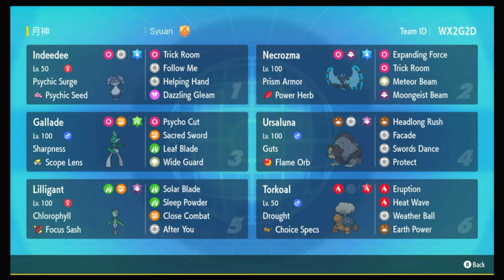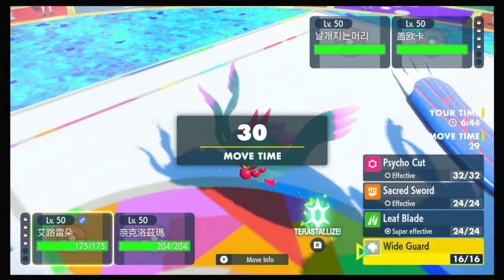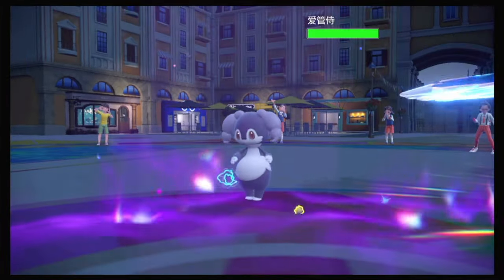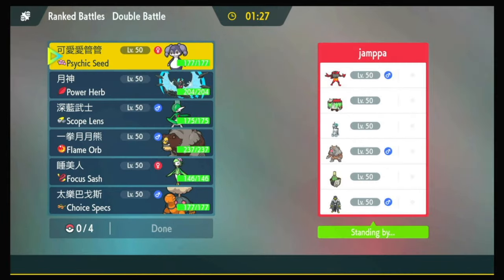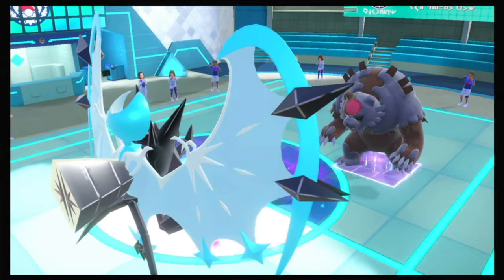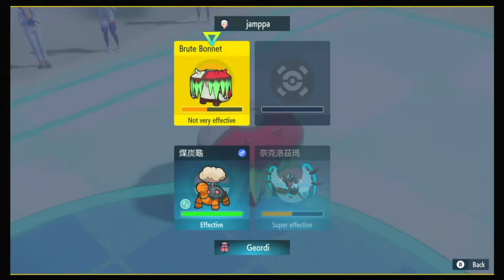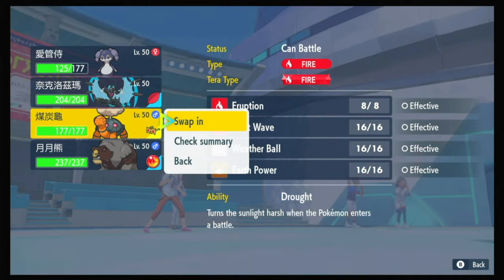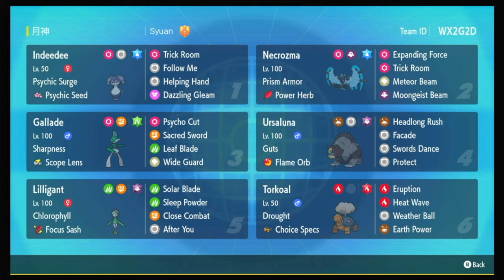GALLADE IS DAWN WINGS NECROZMA'S BODYGUARD! VGC Regulation G!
Nebby! Get back in the ULTRA SPACE DEMON!

00:00 Intro
01:34 vs Kyogre
11:19 vs Calyrex Ice
19:36 vs Zacian
26:22 Outro

芋頭月餅 (Indeedee-F) @ Psychic Seed
Ability: Psychic Surge
Level: 50
Shiny: Yes
Tera Type: Water
EVs: 252 HP / 252 Def / 4 SpD
Relaxed Nature
IVs: 0 Atk / 0 Spe
- Trick Room
- Helping Hand
- Dazzling Gleam

月神 (Necrozma-Dawn-Wings) @ Power Herb
Ability: Prism Armor
Level: 50
Shiny: Yes
Tera Type: Water
EVs: 252 HP / 4 Def / 252 SpA
Quiet Nature
- Expanding Force
- Trick Room
- Moongeist Beam
- Meteor Beam

月光騎士 (Gallade) @ Scope Lens
Ability: Sharpness
Level: 50
Shiny: Yes
Tera Type: Grass
EVs: 252 HP / 252 Atk / 4 Def
Brave Nature
IVs: 0 Spe
- Psycho Cut
- Sacred Sword
- Leaf Blade
- Wide Guard

一拳月月熊 (Ursaluna) (M) @ Flame Orb
Ability: Guts
Level: 50
Shiny: Yes
Tera Type: Ghost
EVs: 252 HP / 252 Atk / 4 SpD
Brave Nature
IVs: 0 Spe
- Headlong Rush
- Facade
- Swords Dance
- Protect

太樂巴戈斯 (Torkoal) (M) @ Choice Specs
Ability: Drought
Level: 50
Shiny: Yes
Tera Type: Fire
Quiet Nature
- Eruption
- Heat Wave
- Weather Ball
- Earth Power

睡美人 (Lilligant-Hisui) @ Focus Sash
Ability: Chlorophyll
Level: 50
Shiny: Yes
Tera Type: Ghost
EVs: 4 HP / 252 Atk / 252 Spe
Jolly Nature
- Solar Blade
- Sleep Powder
- Close Combat
- After You